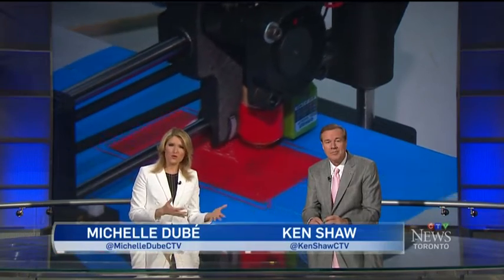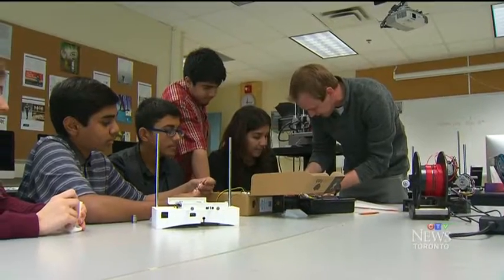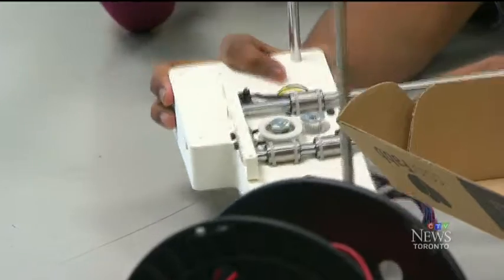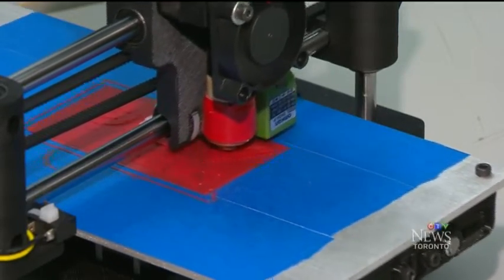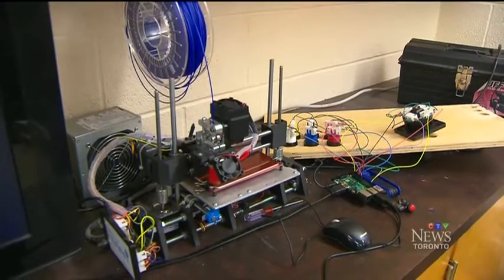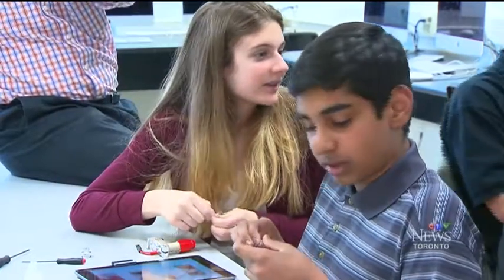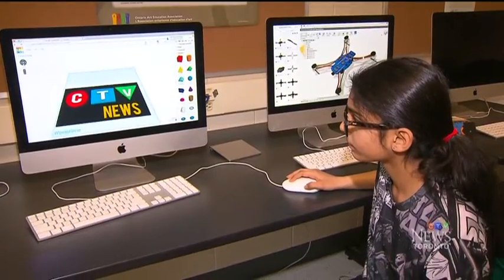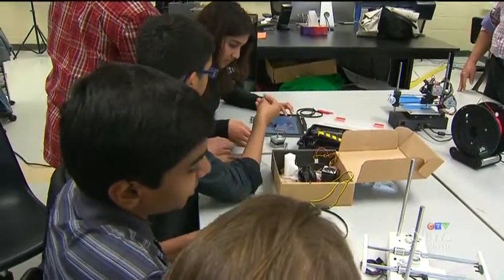Ontario school 3D prints new 3D printers for other schools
A school in Mississauga is using their 3d printer to design and print the parts to build other 3D printers for schools in need.